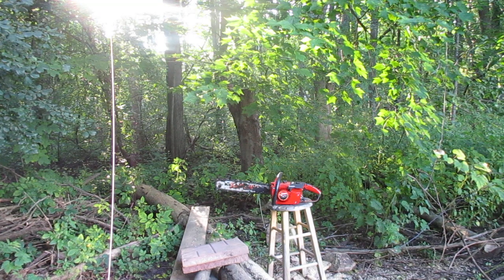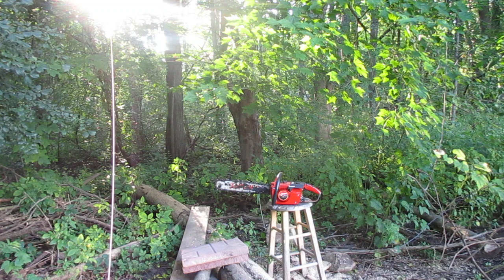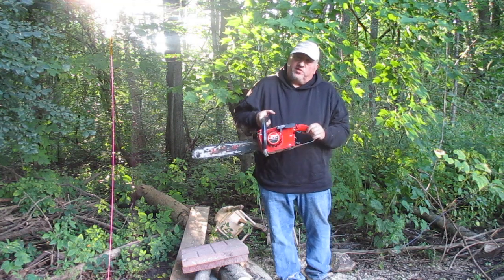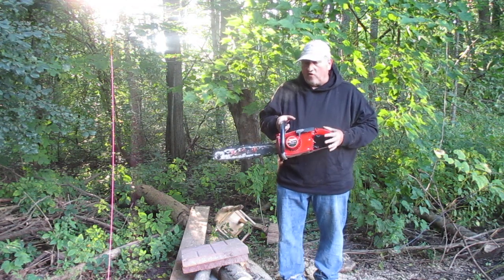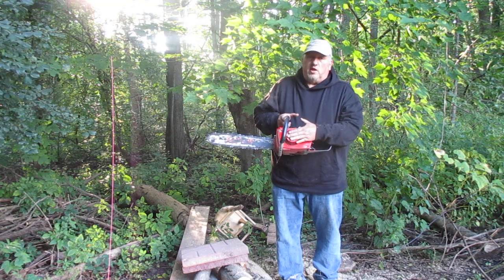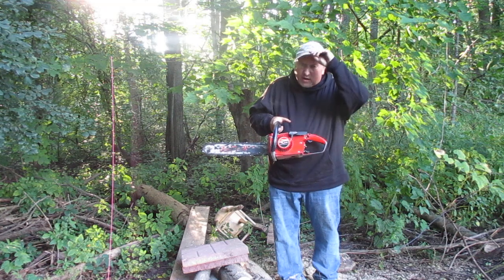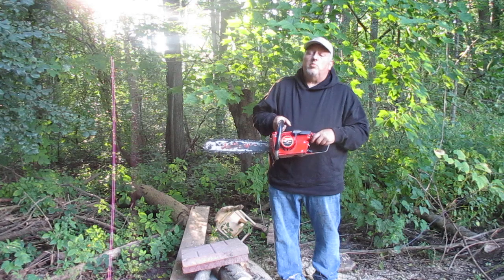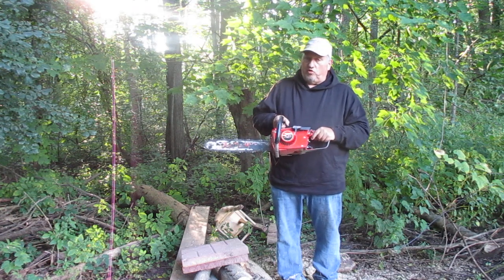Vintage Homelite Super EZ Automatic RUNNING Chainsaw!! Vintage King Motor Sports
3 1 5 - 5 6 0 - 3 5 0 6